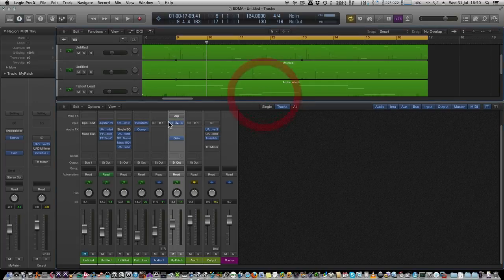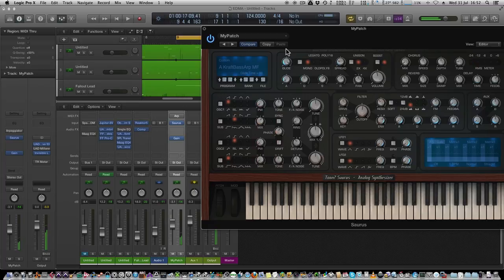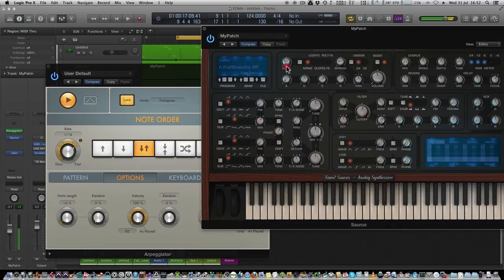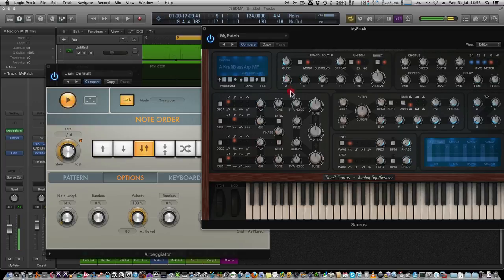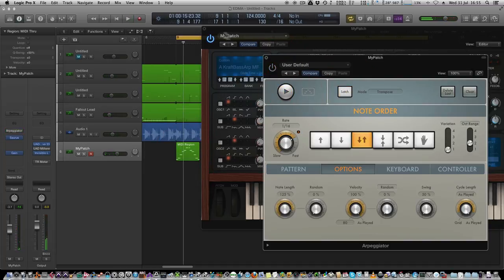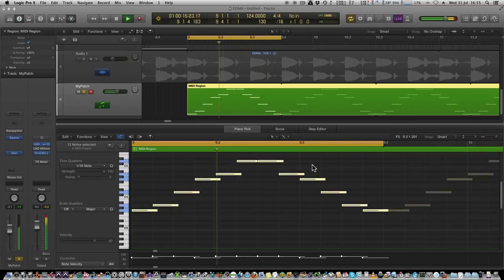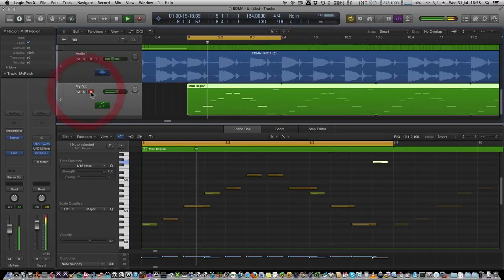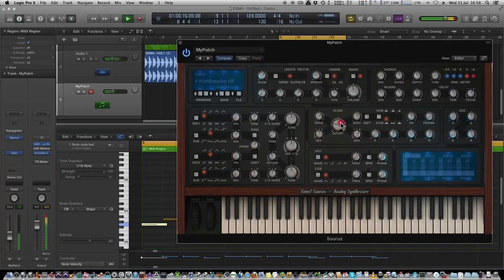Mastering the Glide Modes of an Analog Synth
This synthesis tutorial by Mo Volans is all about Glide Mode, where each note slides to the next. This synth parameter could be called glide, slide or portamento, depending on the software you use. In this tutorial we'll use Tone2's Saurus analog synth in Logic Pro X, but you should be able to follow along using most analog synths and DAWs.